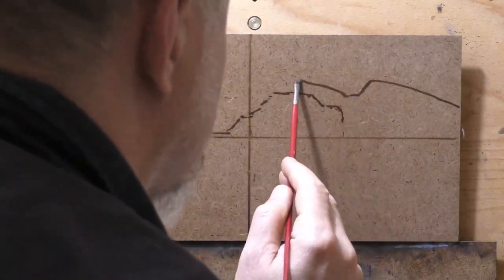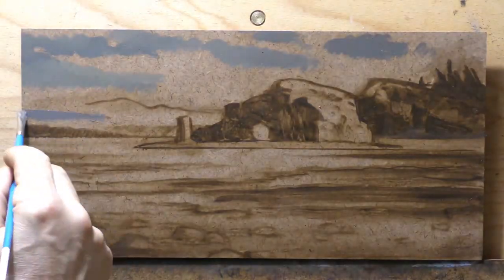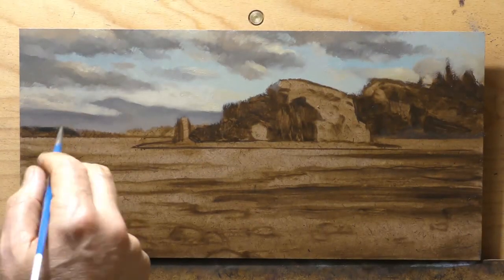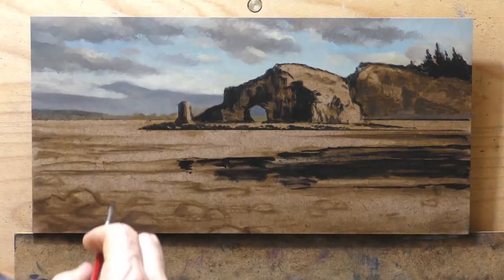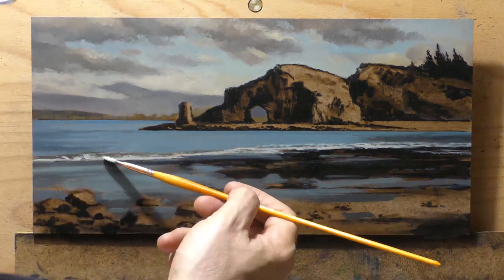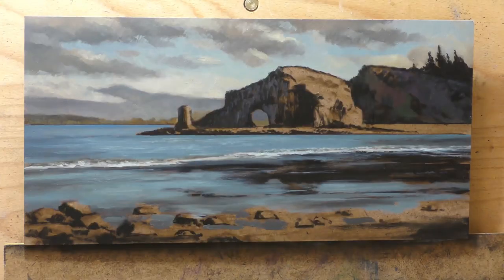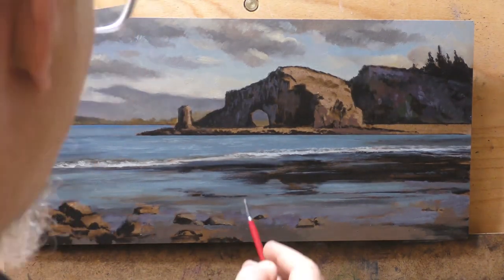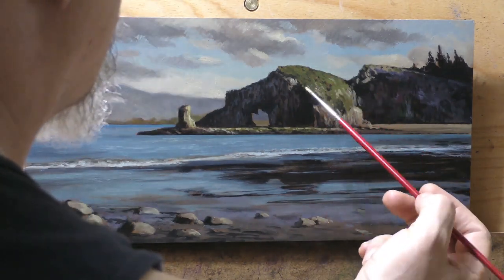White's Beach 7x14 Painting Demonstration!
Bit of beautiful New Zealand coast!

#426 NZ Beach 7x14 15 min 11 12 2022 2